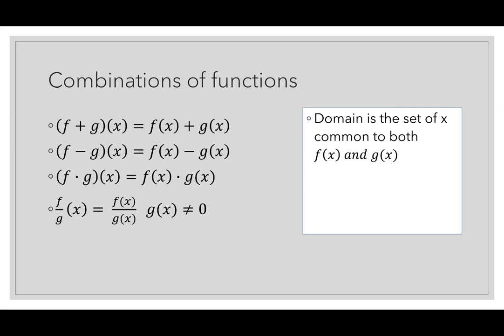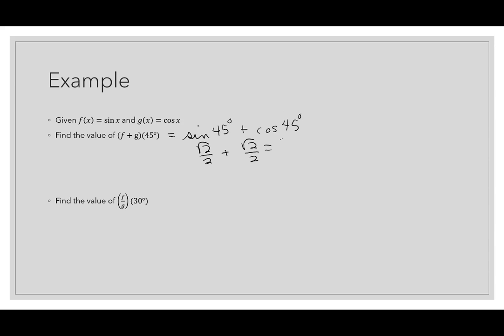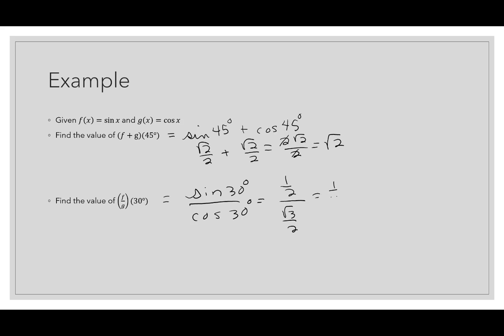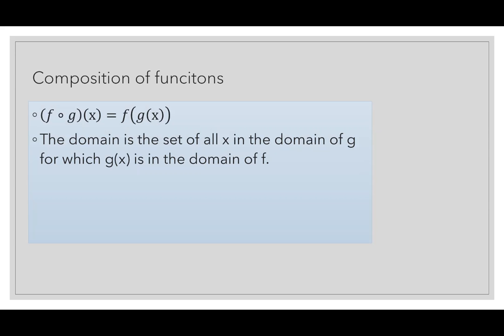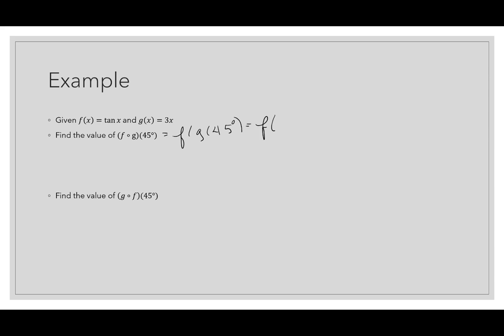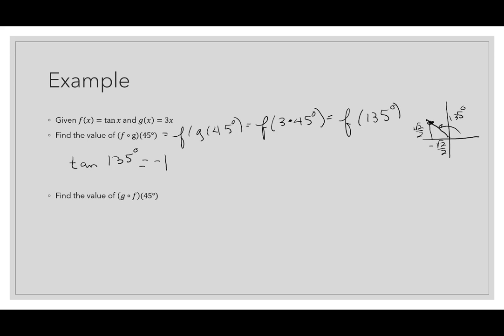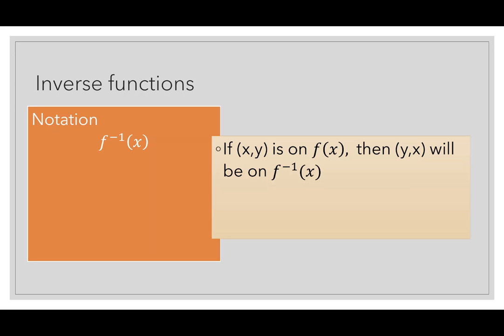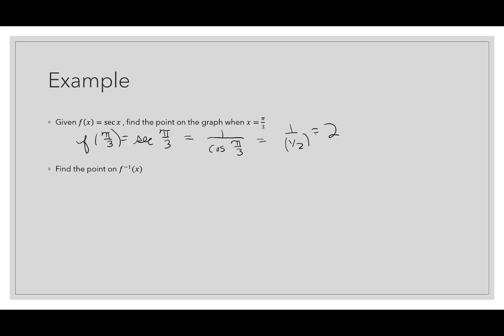Quick Review Combinations of Functions and Inverses for trig